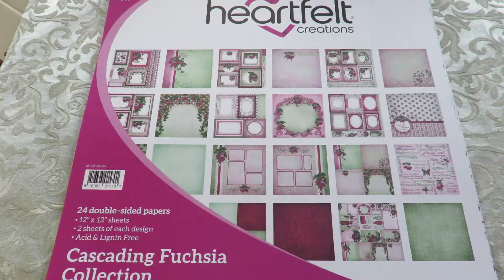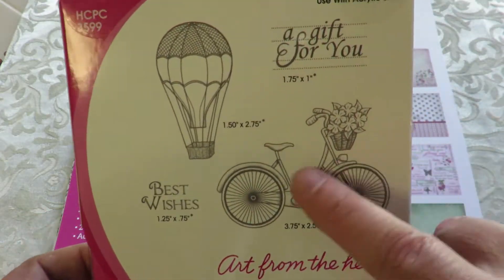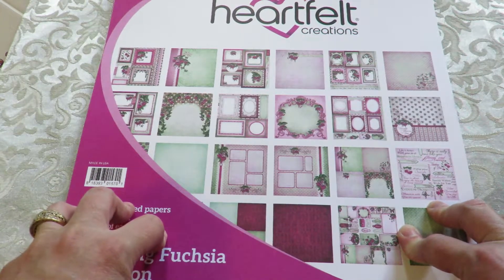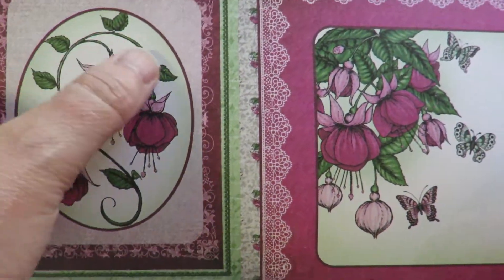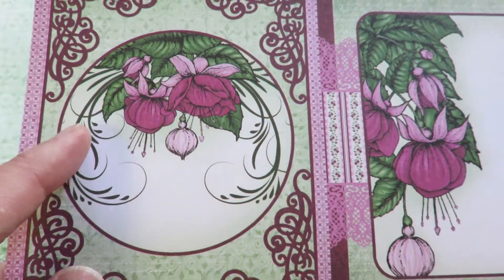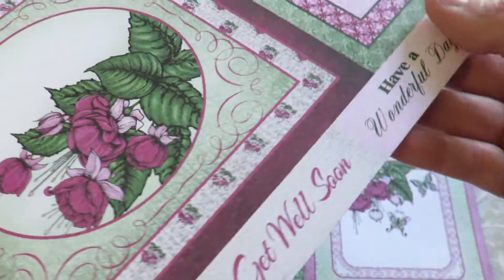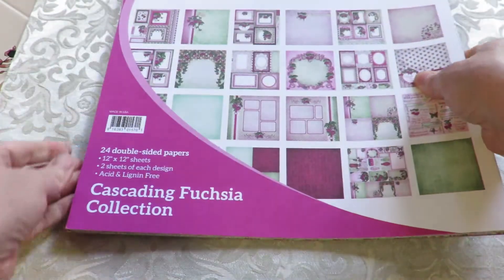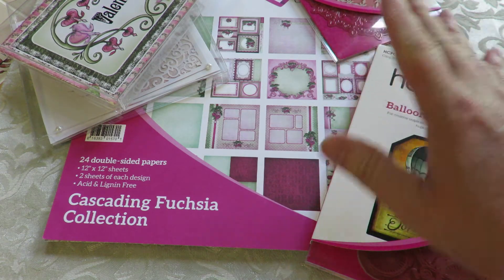Cascading Fuchsia Heartfelt Creations Close Up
papers stamps & dies. See the Cascading Fuchsia Papers from Heartfelt Creations.